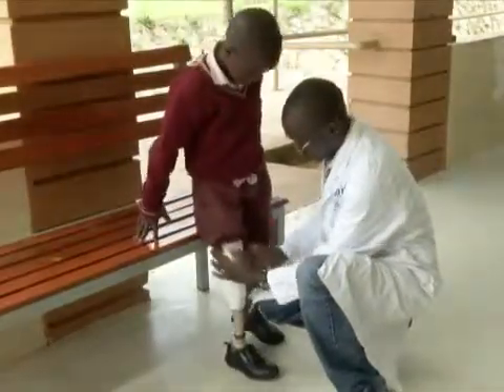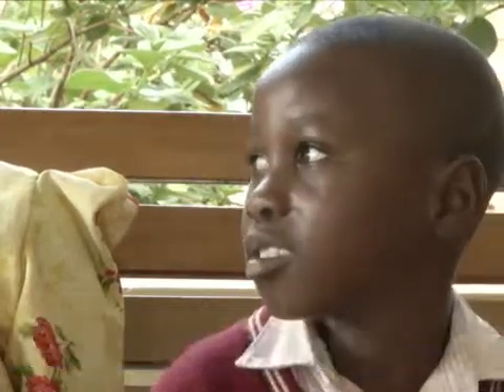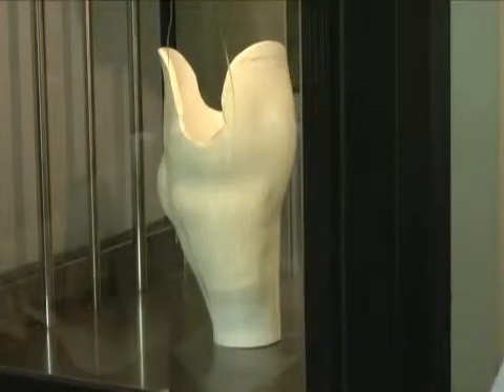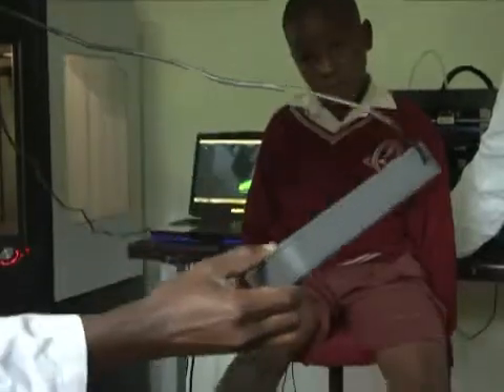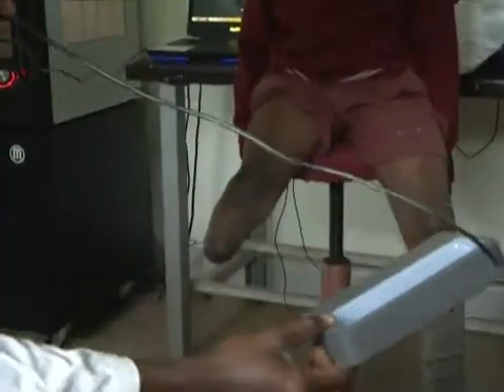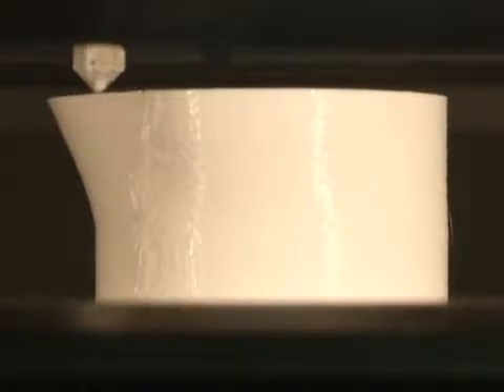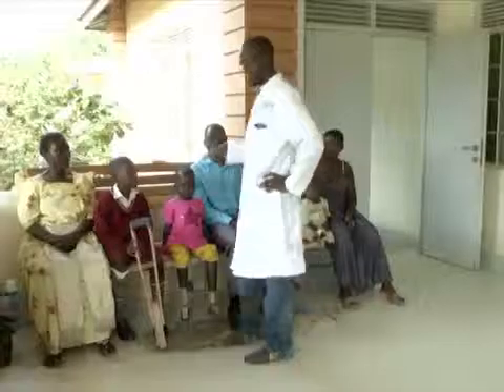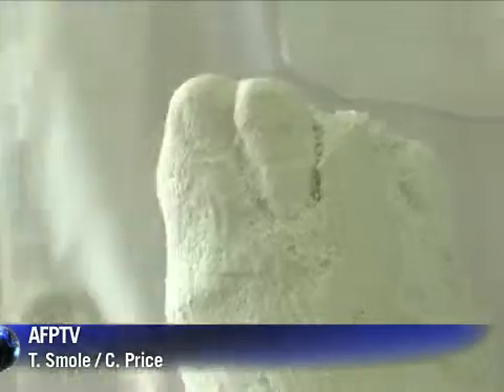3D의족으로 새로운 인생을 3D technology offers Ugandan amputees a new life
3년전 학교에서 집으로 돌아오는 길에 트럭에 치여 오른다리를 읽은 우간다의 소년 제세 아예바지베는 스캔더를 통해 3D로 만든 의족을 착용하게 되었다. 이제 정상적인 삶으로 돌아갈 수 있는 기회를 갖게 된 소년이 기뻐한다. 스캐너와 노트북 그리고 3D프린터로 매우 정교한 의족을 만들 수 있었다고 의사는 설명하고 있다. (c)AFPBBNews

 Doctors amputated Jesse Ayebazibwe's right leg when he was hit by a truck while walking home from school three years ago. Now an infrared scanner, a laptop and a pair of 3D printers are giving him the chance to return to a normal life.